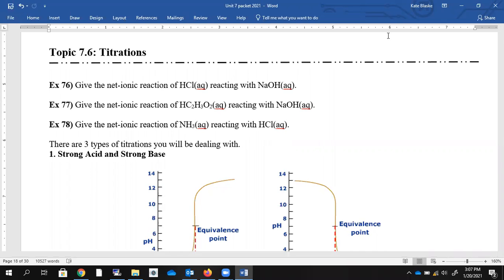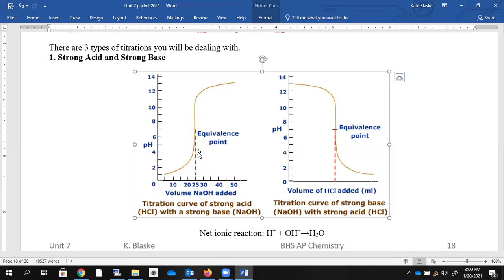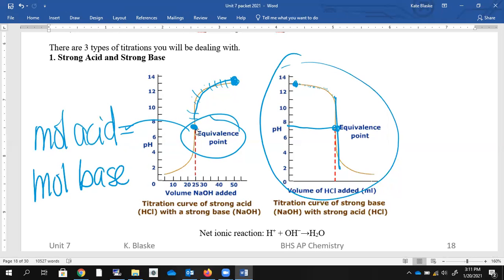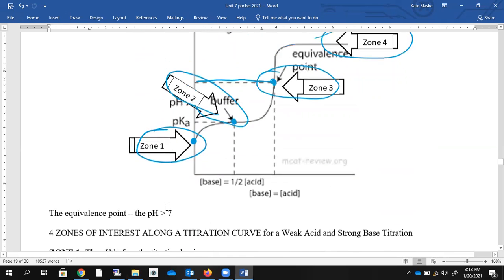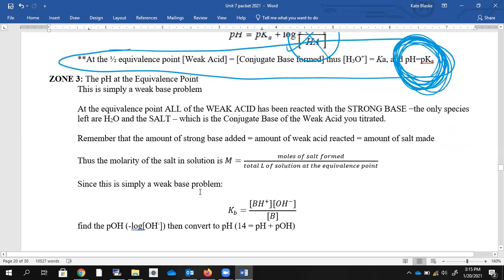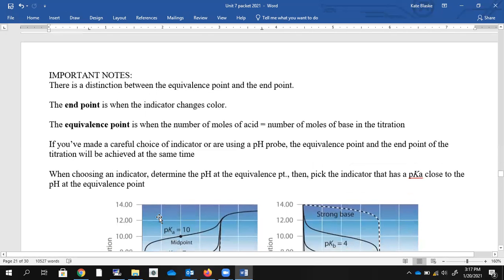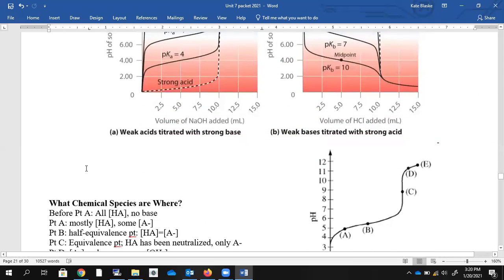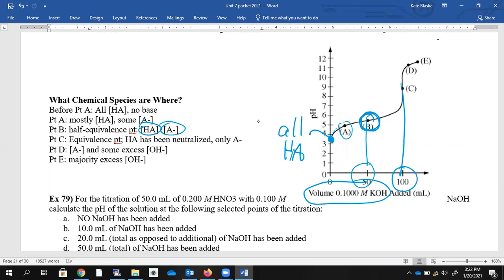Lecture Video 7 6